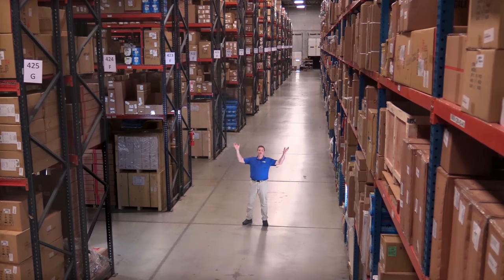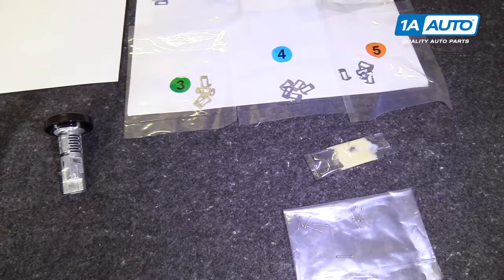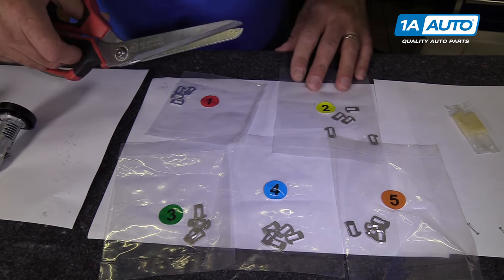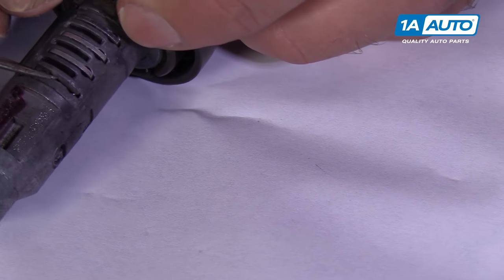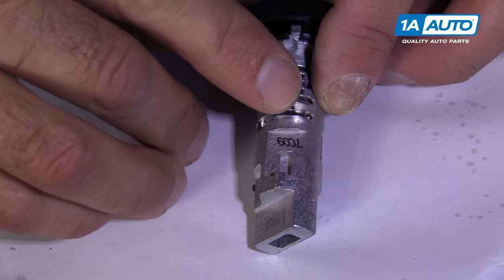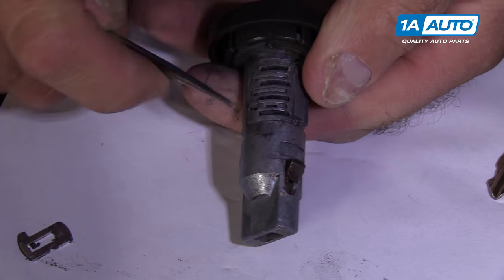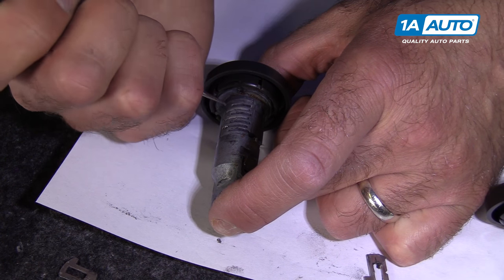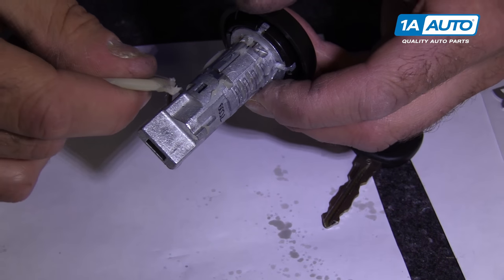How to Code a New Vehicle Ignition Lock Cylinder (Step by Step Guide!)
We show you how to properly code a new ignition cylinder to fit your old keys.
Follow the step by step instructions